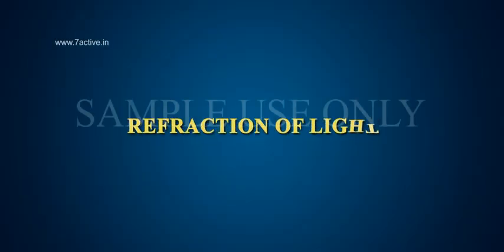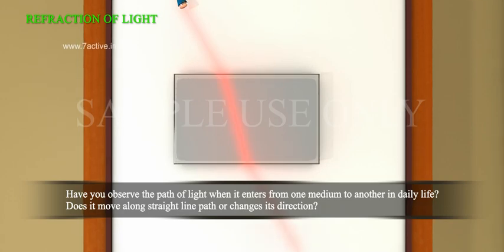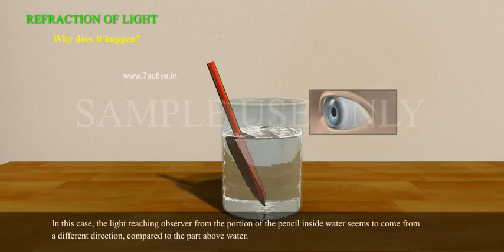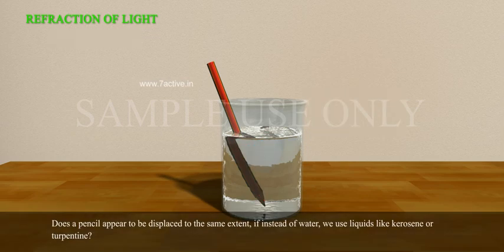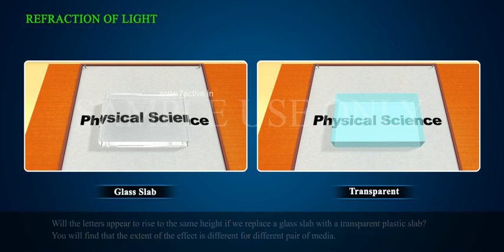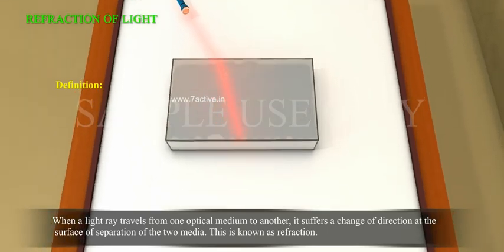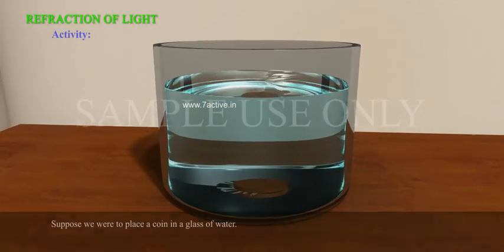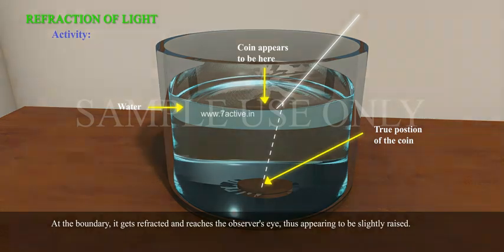Refraction of Light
7 Active Technology Solutions Pvt.Ltd. is an educational 3D digital content provider for K-12. We also customise the content as per your requirement for companies platform providers colleges etc . 7 Active driving force "The Joy of Happy Learning" -- is what makes difference from other digital content providers. We consider Student needs, Lecturer needs and College needs in designing the 3D & 2D Animated Video Lectures. We are carrying a huge 3D Digital Library ready to use.

Reflection of light:Have you observe the path of light when it strikes the mirror or wall in daily life? Does it move along straight line path or changes its direction?
Definition: When light ray strikes the boundary of two media such as air and glass, a part of light is turned back into the same medium. This is called reflection of light.A highly polished surface, such as a mirror, reflects most of the light falling on it.Laws of reflection: The angle of incidence is equal to the angle of reflection, and The incident ray, the normal to the mirror at the point of incidence and the reflected ray, all lie in the same plane.These laws are applicable to all types of reflecting surfaces including spherical surfaces.Types of reflection: The types of reflection are regular reflection and irregular or diffused reflection.Regular reflection: It occurs when a beam of light falls on a smooth and polished surface such as a plane mirror. Irregular reflection: It occurs when a beam of light falls on a rough surface such as wall of a room.Incident ray:Light ray striking a reflecting surface. Points of incidence:The point at which the incident ray strikes the reflecting surface.Reflected ray:The light ray obtained after reflection from the surface, in the same medium in which the incident ray is travelling. Normal:The perpendicular drawn to the surface at the point of incidence. Angle of incidence:The angle which the incident ray makes with the normal at the point of incidence. It is denoted by the letter i.Angle of reflection:The angle which the reflected ray makes with the normal at the point of incidence.It is denoted by the letter r.Plane of incidence:The plane containing the incident ray and the normal.Plane of reflection:The plane containing the reflected ray and the normal.